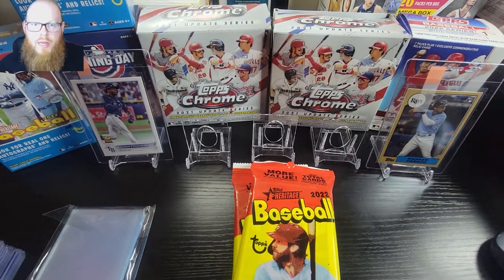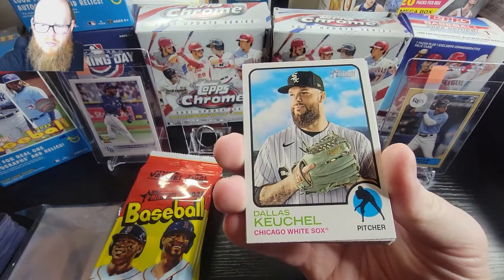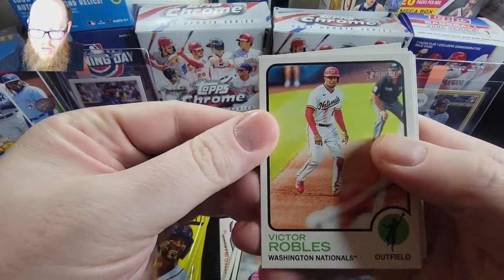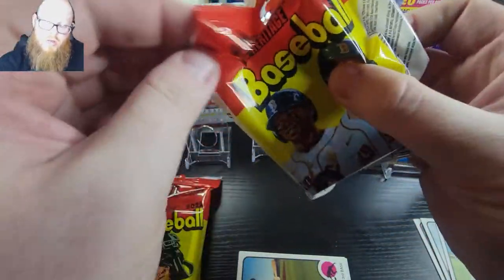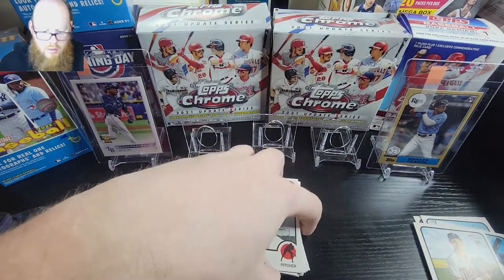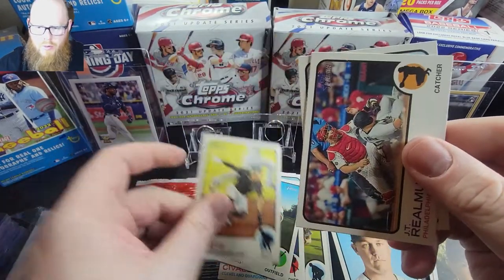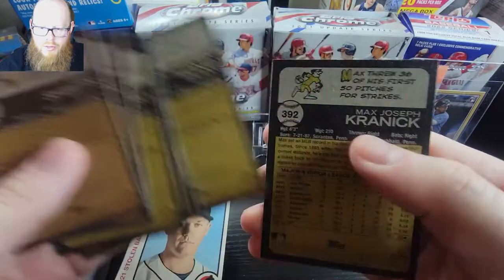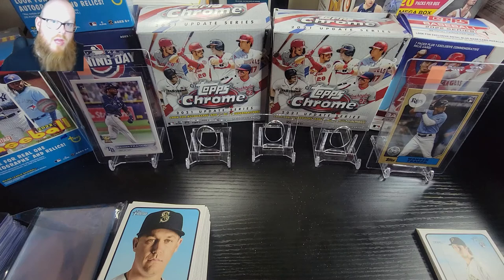New Retail Product Review: 2022 Topps Heritage Value Packs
x4 2022 Topps Heritage Value Packs
Target Find